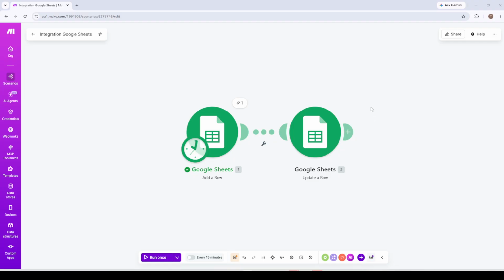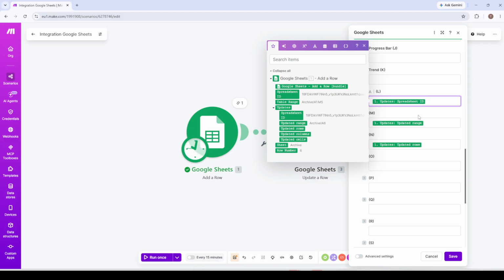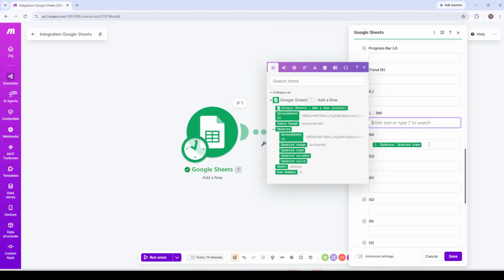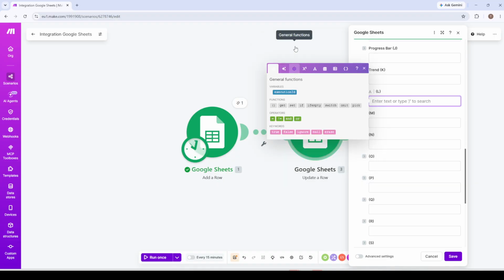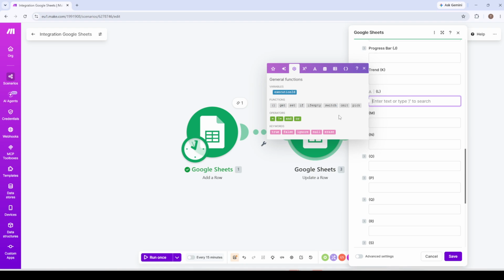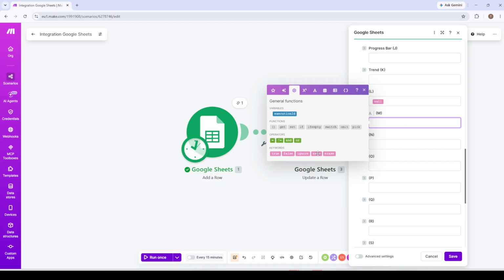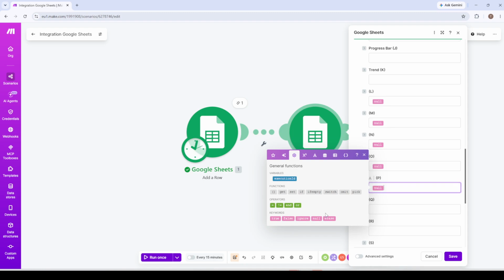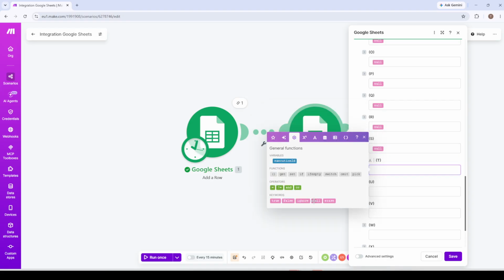Clear Mapped Fields in Make [Shortcut]